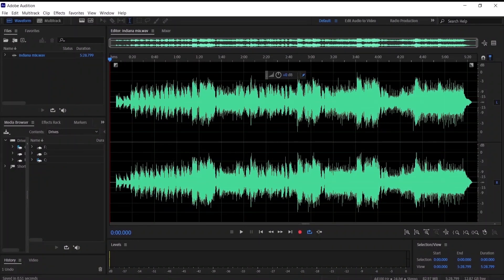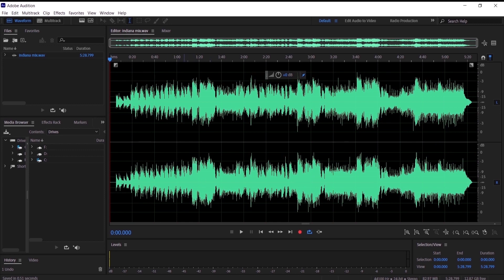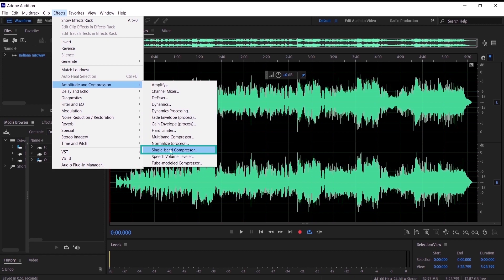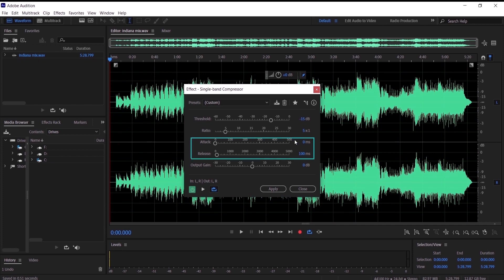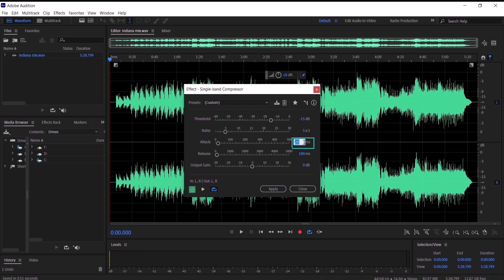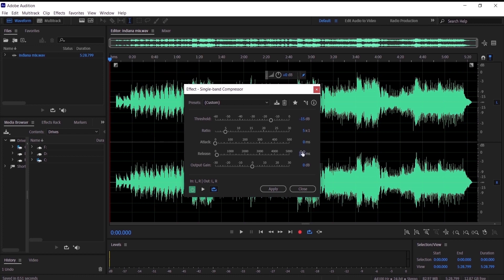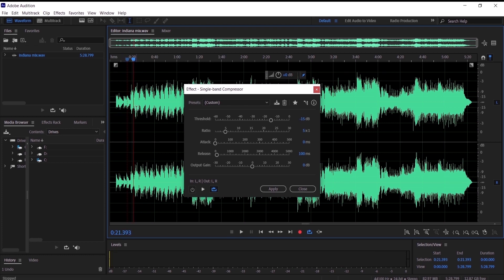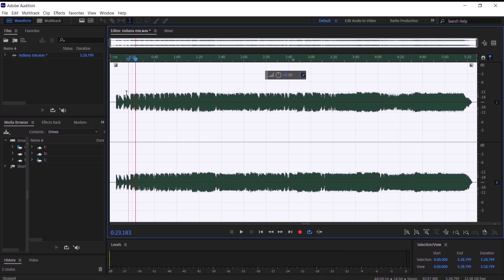How To How to Get Volume Levels the Same in adobe audition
in this video, I am gonna show you how to compress your audio to make it on the same level to have a much stronger voice.